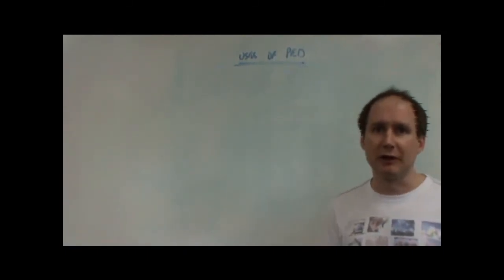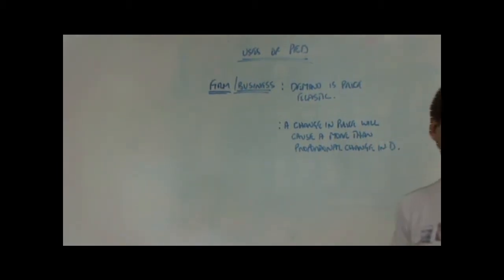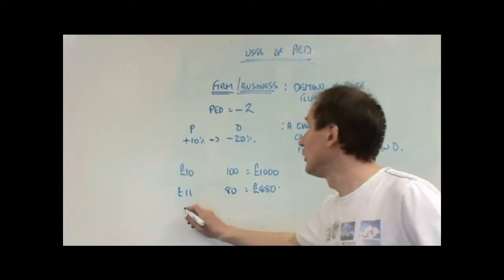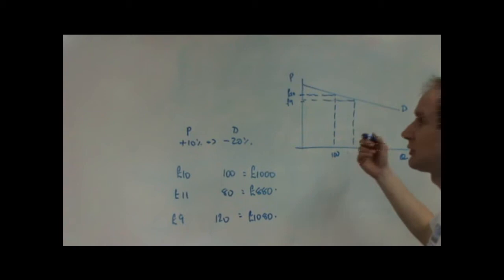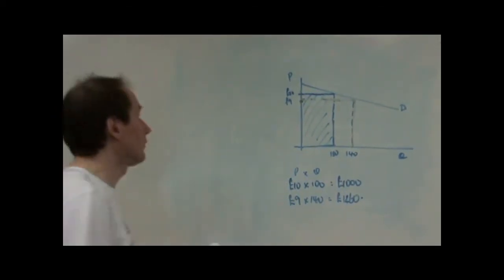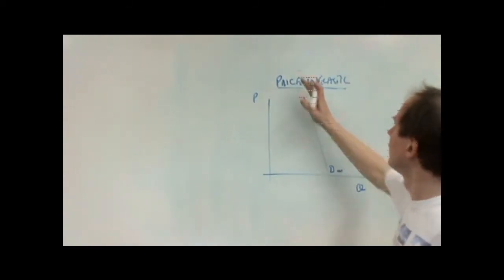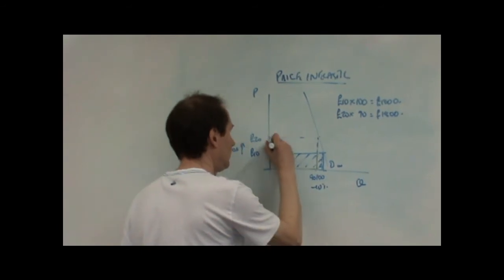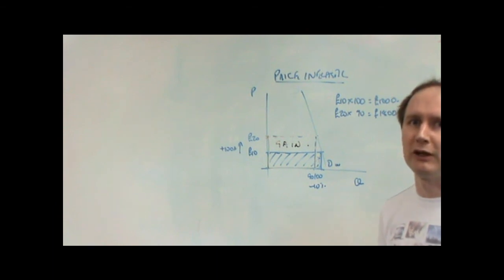Impact of PED on firms' pricing decisions - value of PED to firms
The impact of price elastic and price inelastic demand on firms' decisions